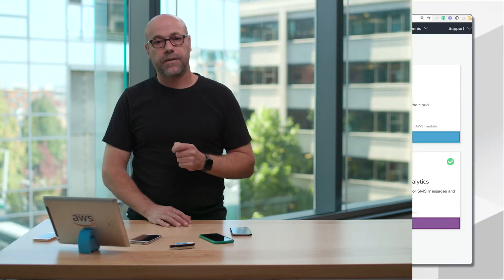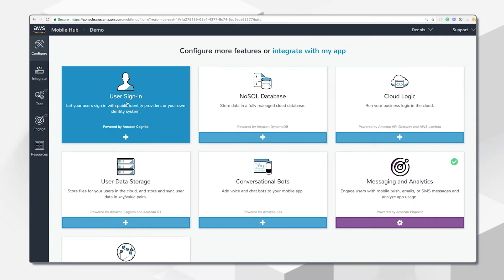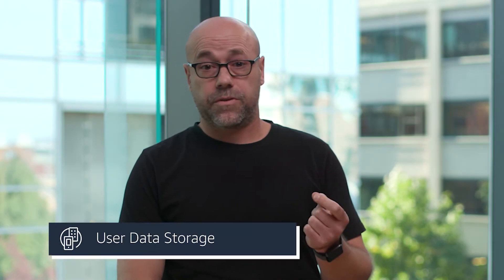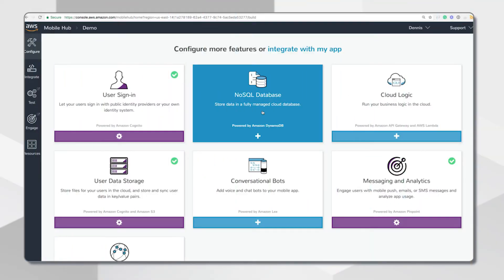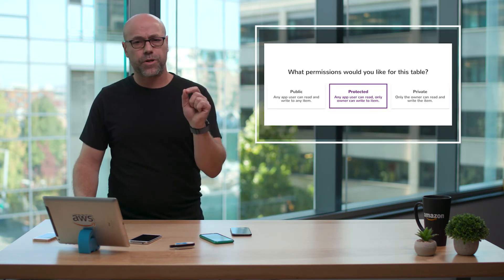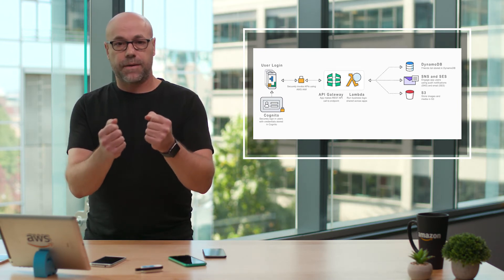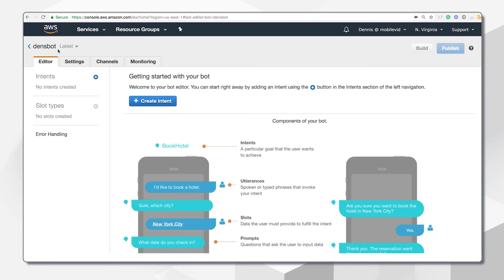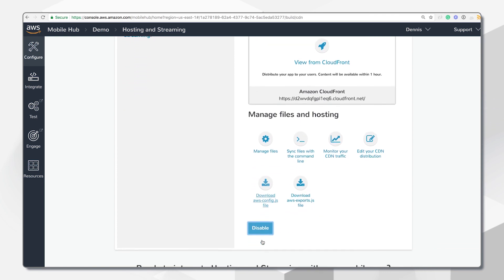Exploring AWS Mobile Hub Features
AWS Mobile Hub lets you easily add and configure features for your mobile apps, including user authentication, data storage, backend logic, push notifications, content delivery, and analytics. After you build your app, AWS Mobile Hub gives you easy access to testing on real devices, as well as analytics dashboards to track usage of your app – all from a single, integrated console.